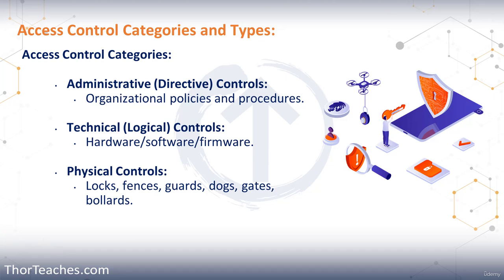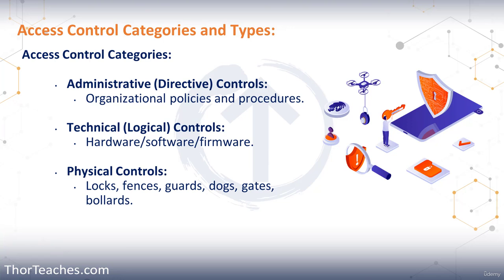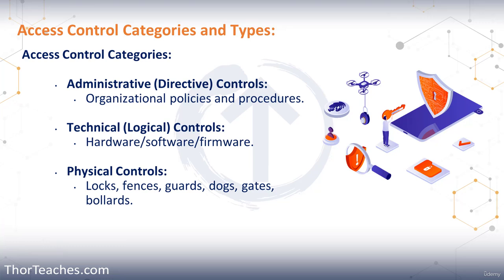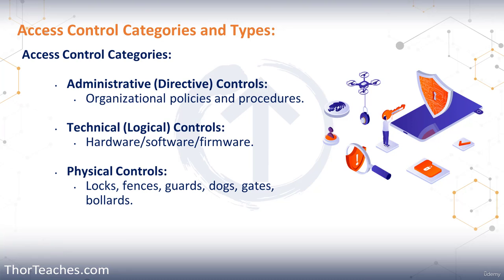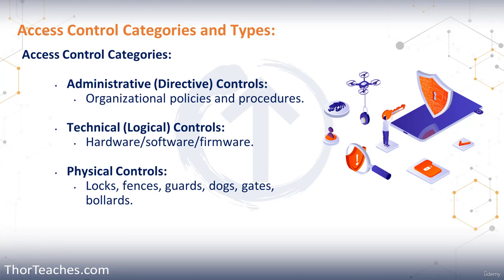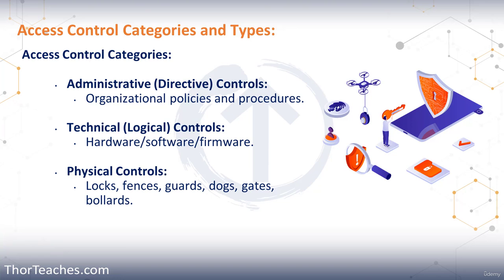020 ISC2 Cyber security Domain 1 Access Control Categories and Types part 1